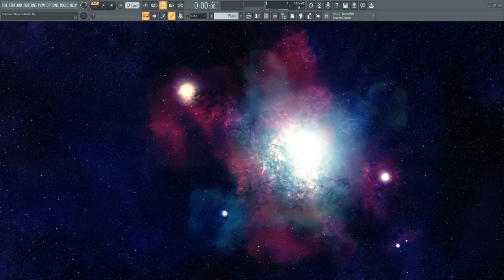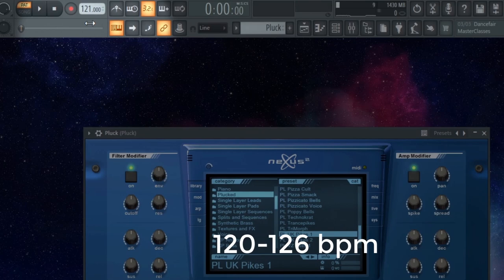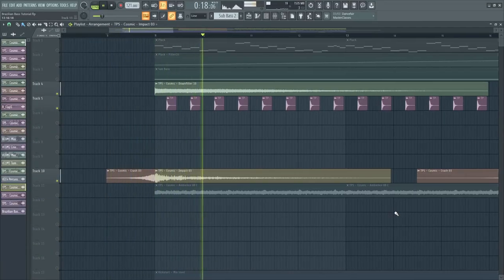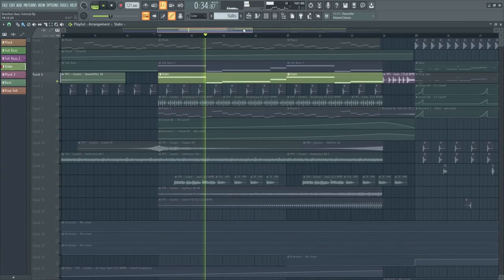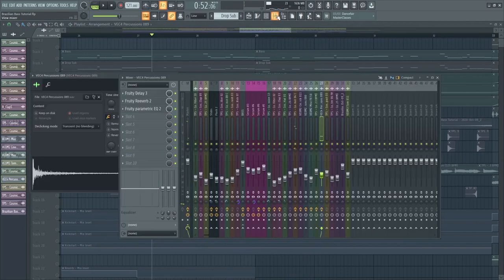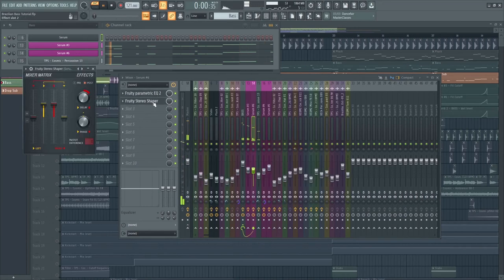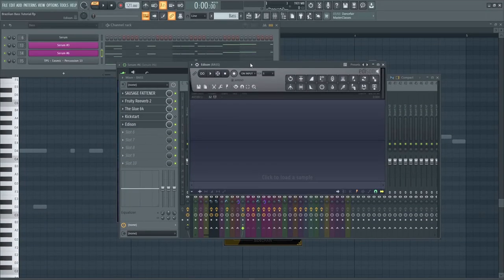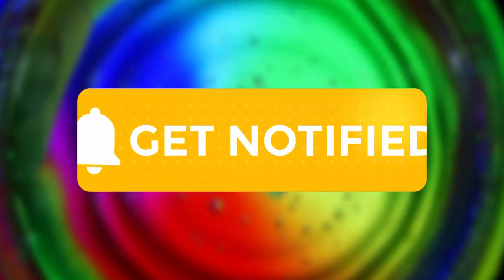HOW TO: BRAZILIAN BASS/SLAP HOUSE//ALOK//DYNORO//FL STUDIO TUTORIAL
In this tutorial, I am going to show you how to make a Brazilian bass track in the style of Alok.

0:47 Intro
1:45 Sub Bass
2:57 Buildup
4:27 Drums
5:40 Bass
8:35 Vocals
9:22 Final Result

🚀Level Up Your Music With These Helpful Tools

LANDR Studio includes access to everything LANDR has to offer including samples, mastering, premium plugins, distribution, and much more.

🎹Learn to play MIDI keyboard, pad controller, & electric drum kit with Melodics